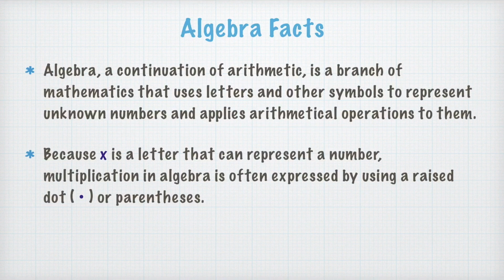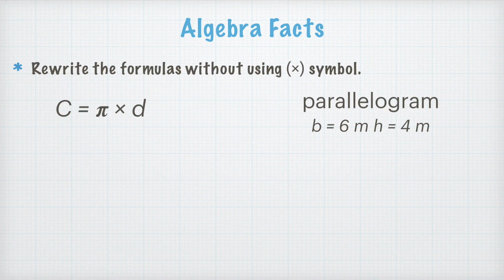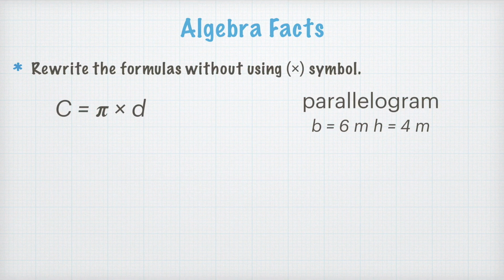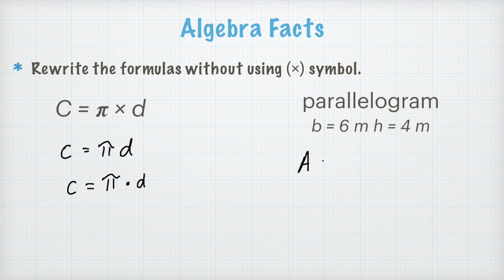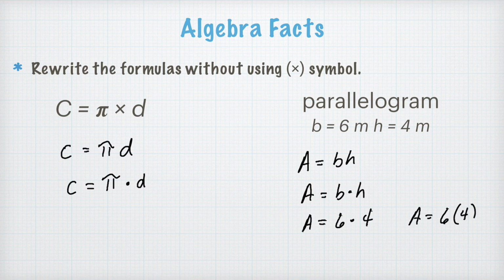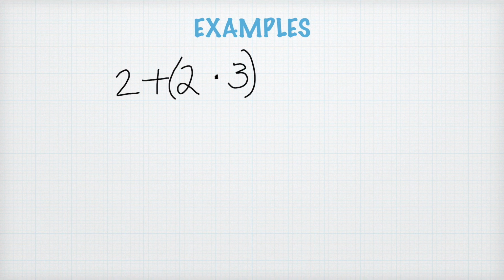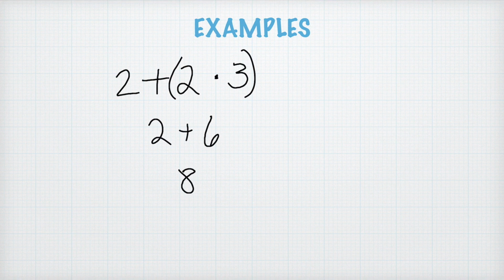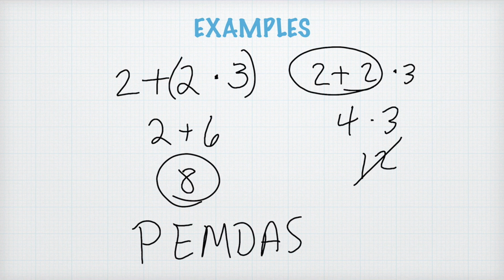Arithmetic 6 Lesson 137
This video is about Arithmetic 6 Lesson 137